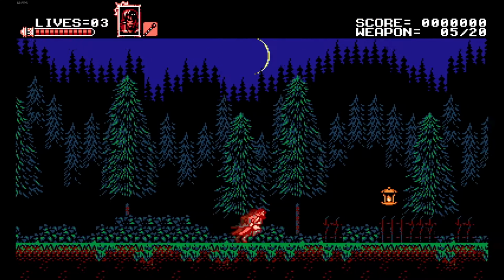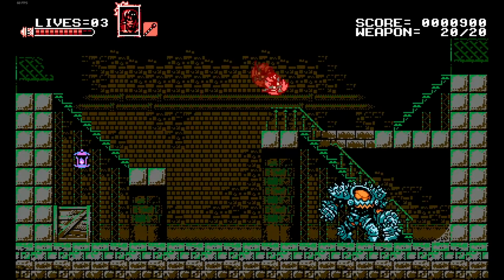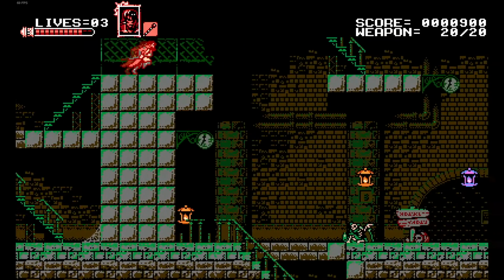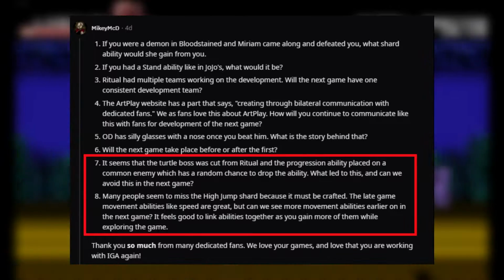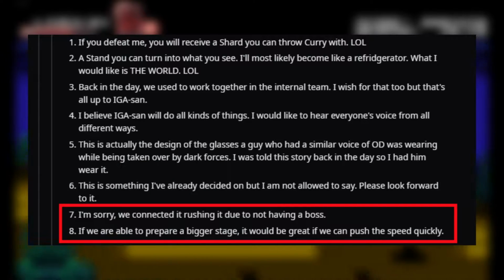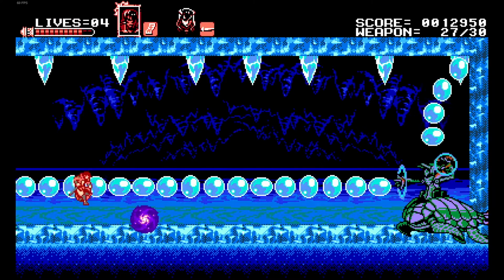Reddit AMA Follow-Up. Possible Ideas for the Bloodstained: RotN Sequel?